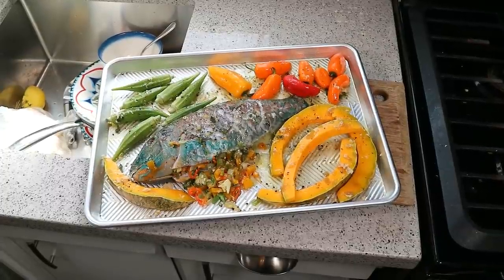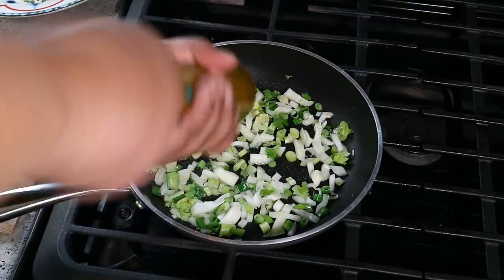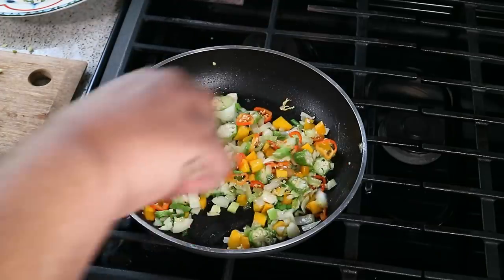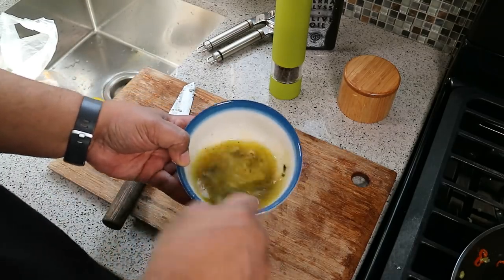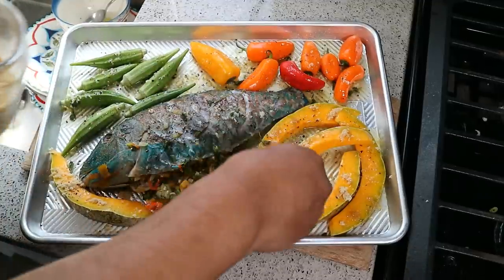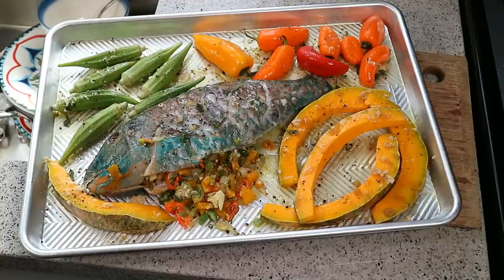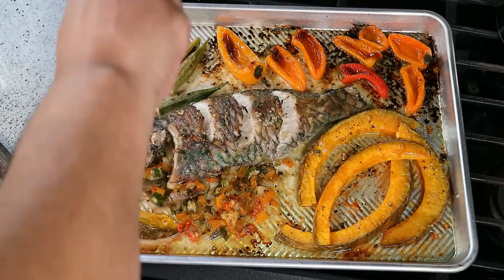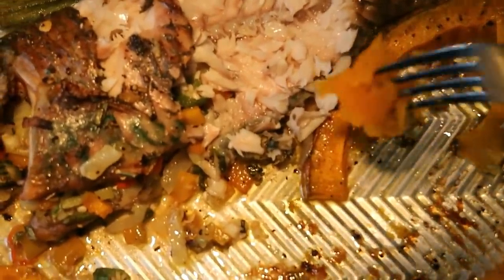Oven Roasted Fish FishFriday | CaribbeanPot.com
FishFriday fish pescatarian Learn how to make an incredible pan roasted fish in the oven, stuffed with Caribbean goodness, with Chris De La Rosa of CaribbeanPot.com

This glutenfree dish needs...

1 2-3 lb fish
2 scallions
1/2 medium onion
2 pimento peppers
1/3 cup + 2 tablespoon olive oil
4 cloves garlic (divided)
10 okra (divided)
1.5 lbs pumpkin (divided)
1 lemon
8 small bell peppers
1 teaspoon black pepper (divided)
1 teaspoon sea salt (divided)
1/2 teaspoon grated ginger
6-8 sprigs thyme (divided)